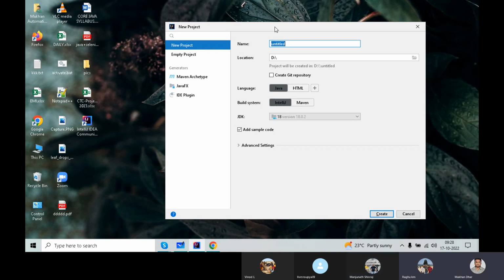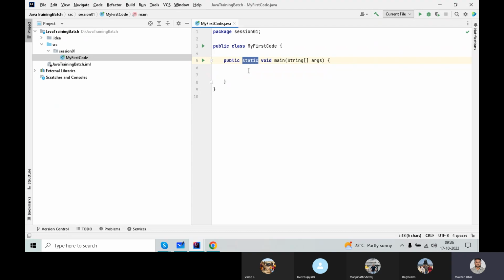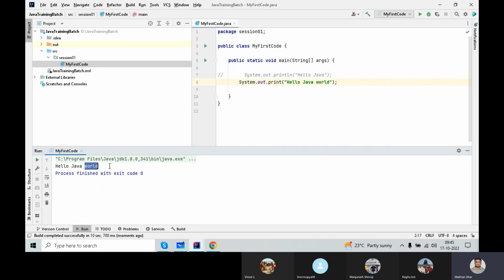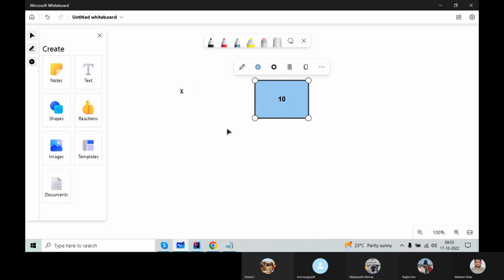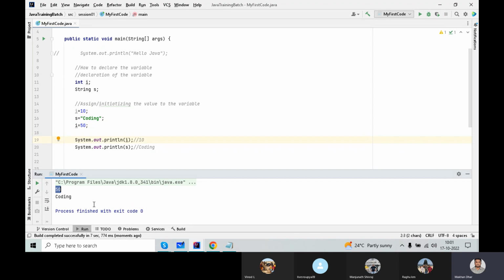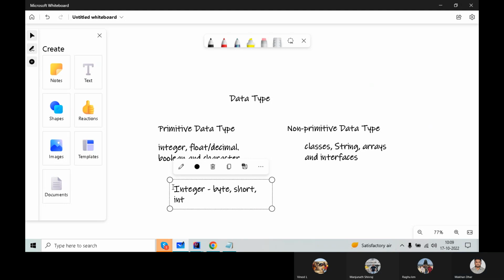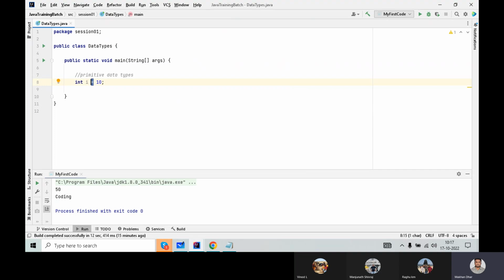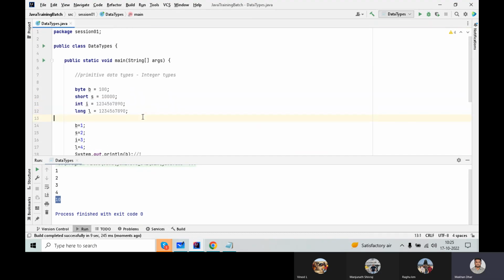Core-Java Classes Session - Day 01| My First Java Code | Main method | DataTypes |Practical Demo